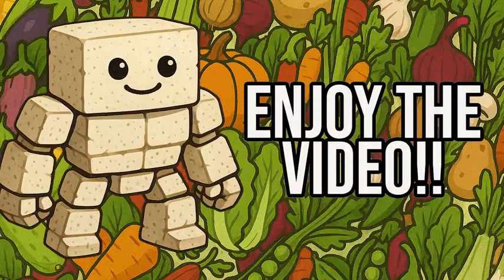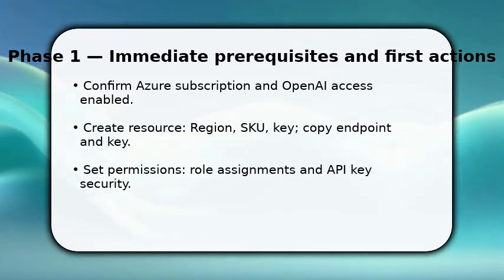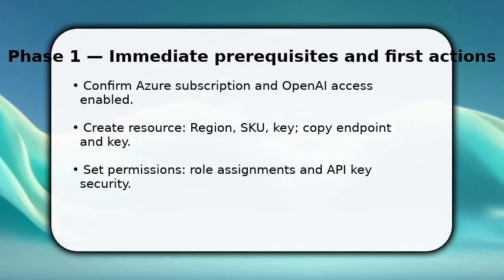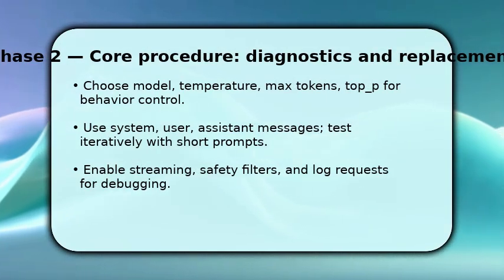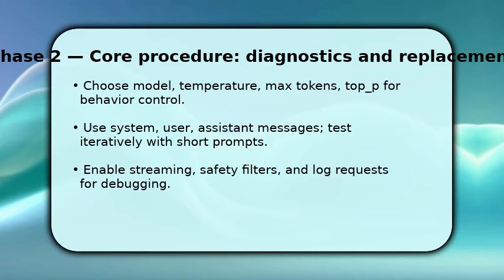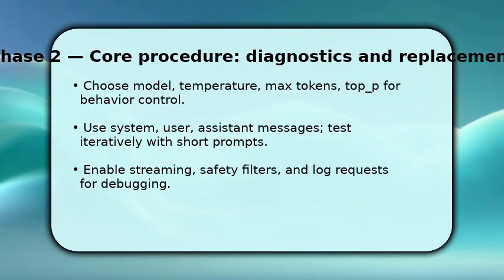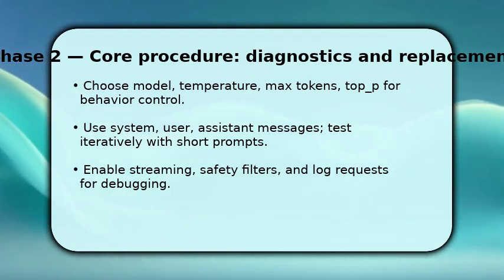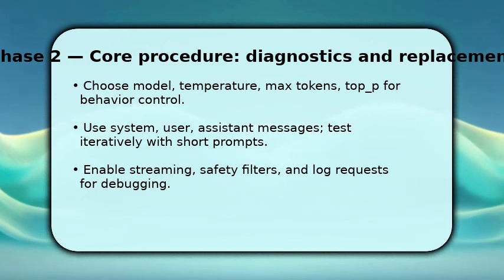How to Use Azure Openai Playground - Full Guide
How to Use Azure Openai Playground - Full Guide | 🔒 Surfshark VPN Deal — Stay private and secure. $1.99/mo + 3 Months Free ▸

Dive into the world of AI as we guide you through using Azure OpenAI Playground. This comprehensive video tutorial covers setting up your account, understanding API keys, and executing various tasks with ease. Learn to create prompts that leverage cutting-thy edge technology for innovative projects.

Azure OpenAI Playground, API Key Setup, Create Prompts, Cutting Edge Technology, Innovative Projects, Tutorial Guide, Learn Azure AI, Execute Tasks with Ease, Account Creation for AI Use, Understanding API Keys